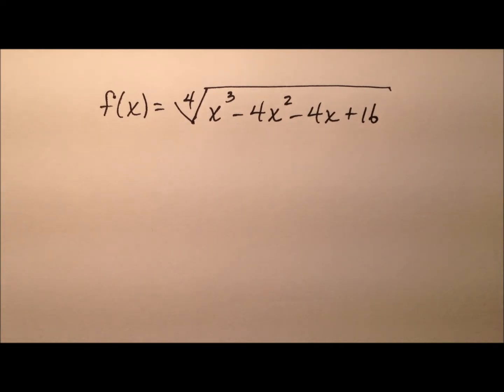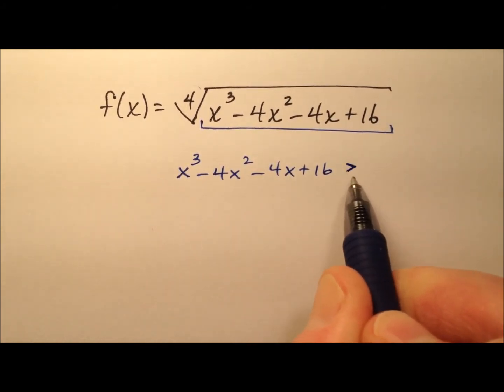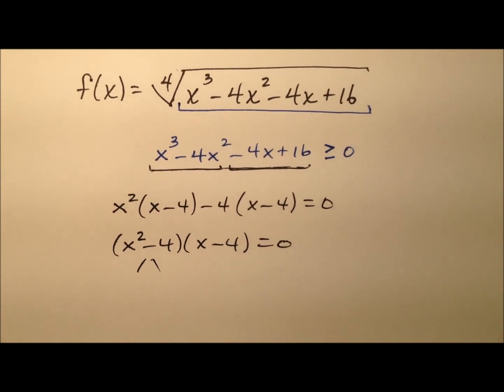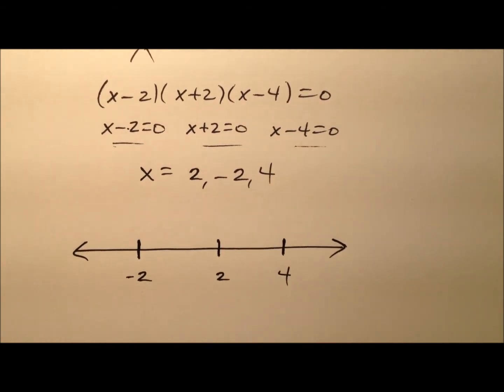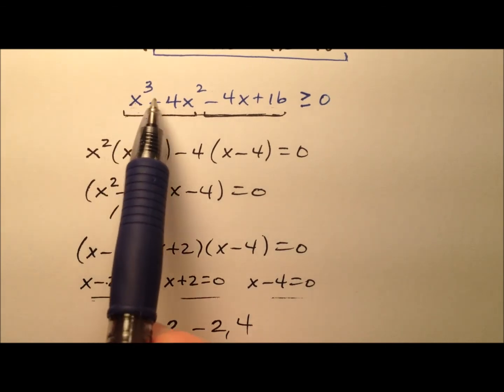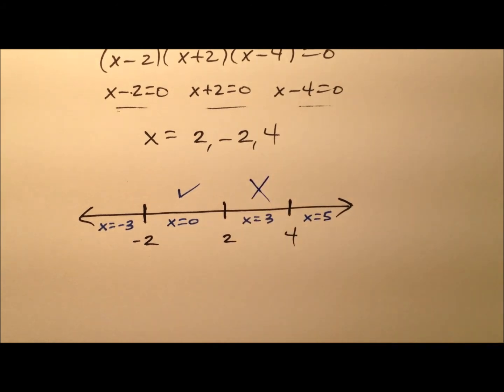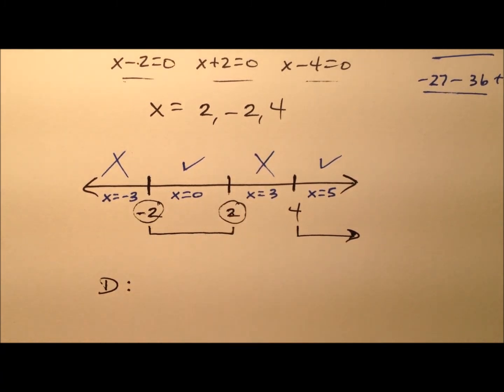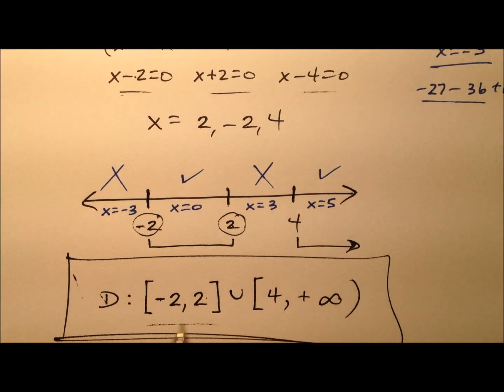Finding the Domain of a Radical Function - Fourth Root (Example)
This video works through an example of determining the domain of a radical function by setting the radicand (expression under the fourth root) greater than or equal to zero. This example contains a higher index and solving the cubic inequality requires first finding critical points and then using test points to determine feasible regions.